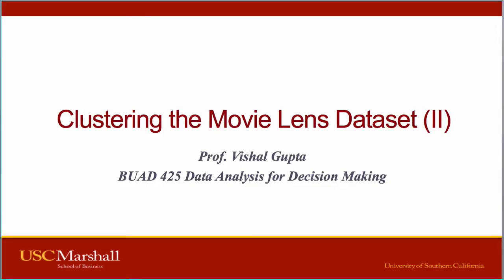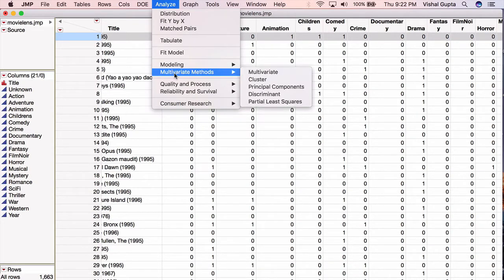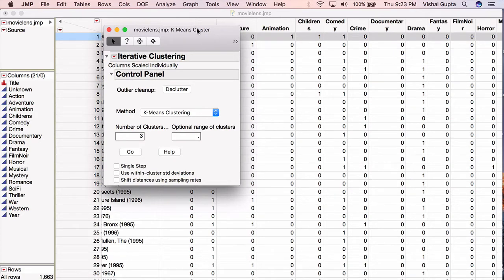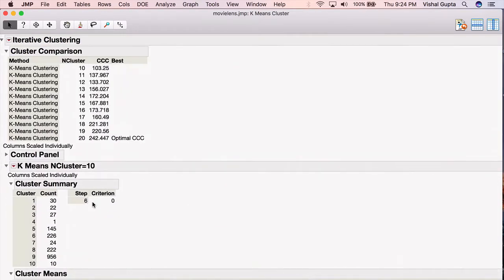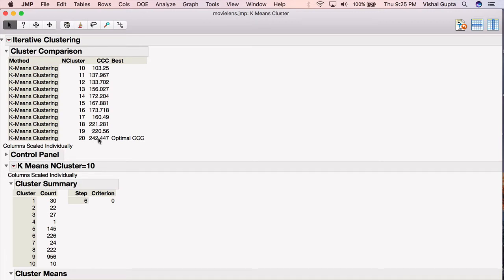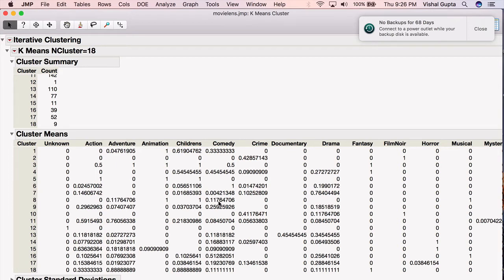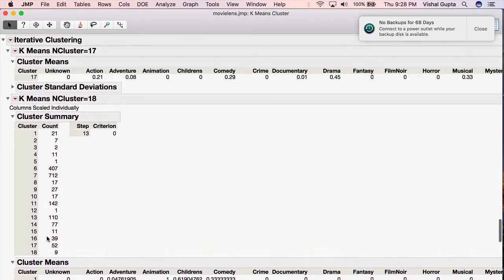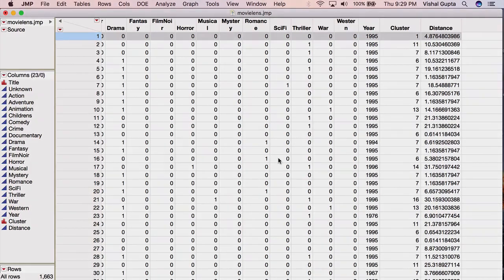BUAD 425: Clustering the Movie Lens Data Set - K-Means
The bare-bones mechanics of k-means clustering in JMP.  We'll use the Movie-Lens dataset from class.